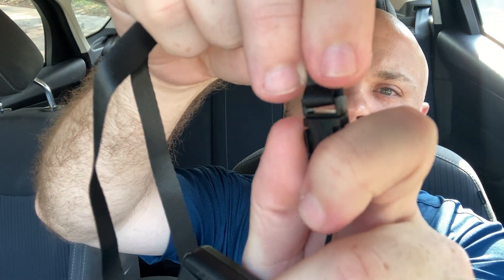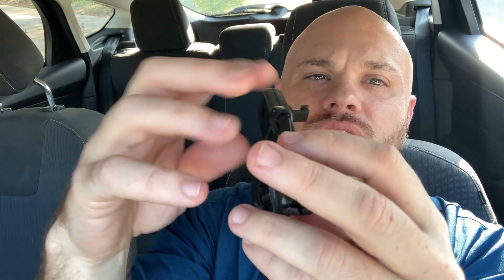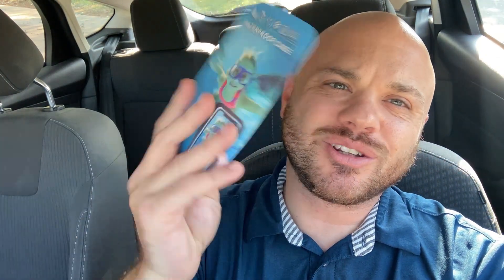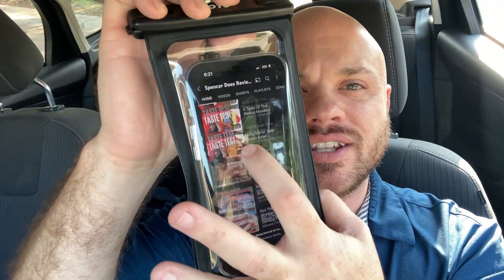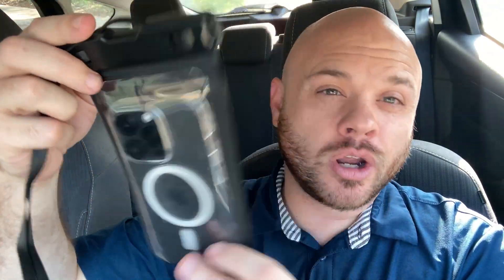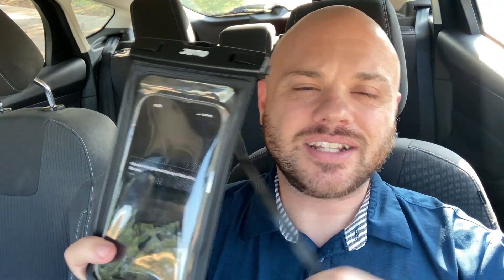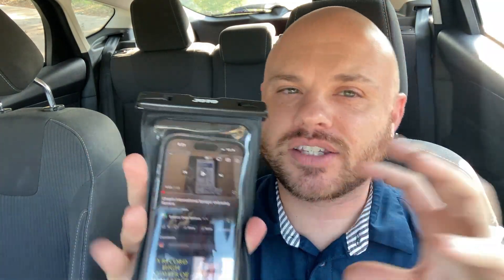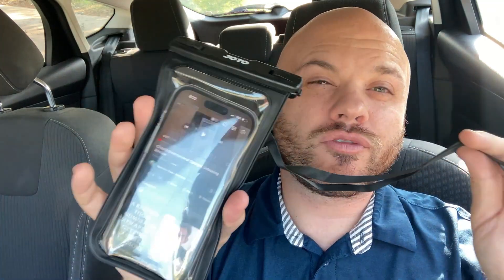Joto Waterproof Phone Pouch